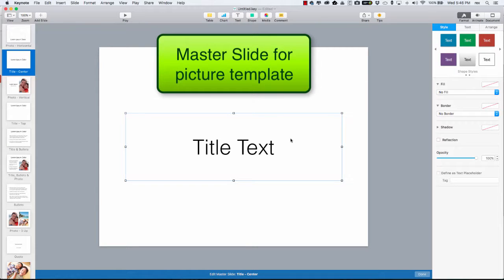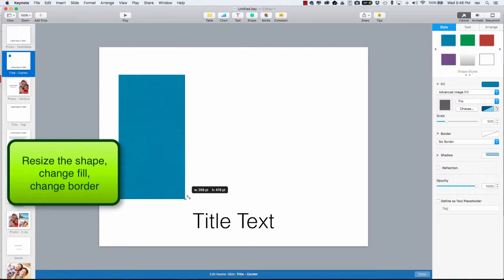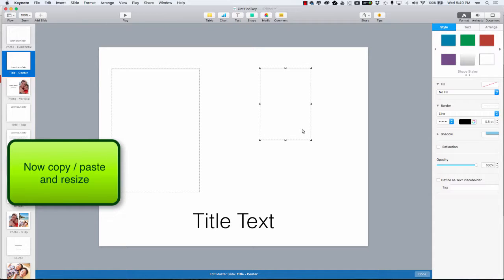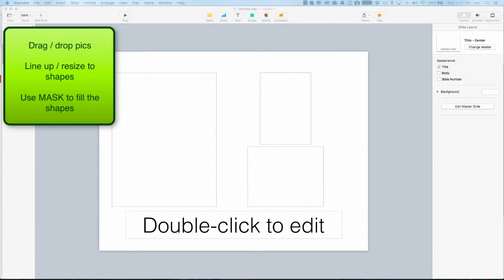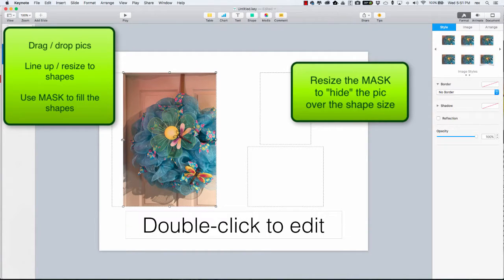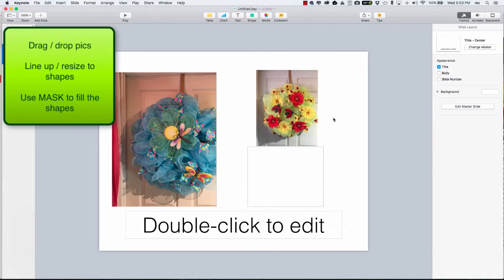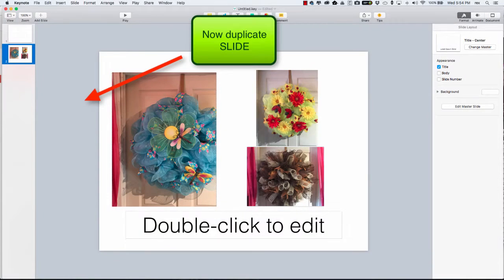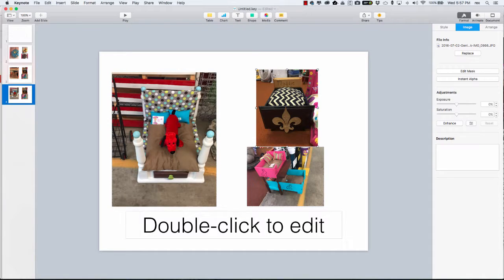2016 11 08 DrYeager KeynoteMasterSlides